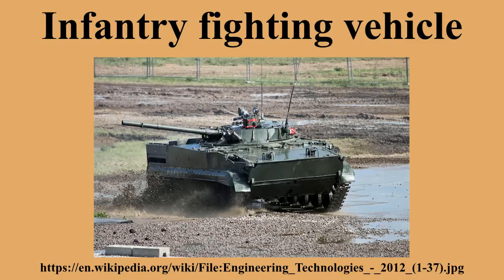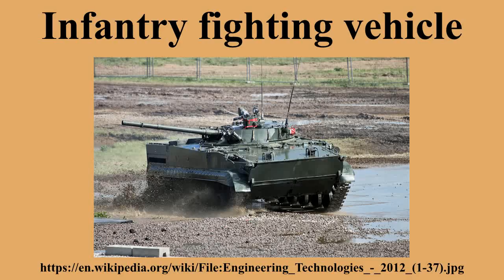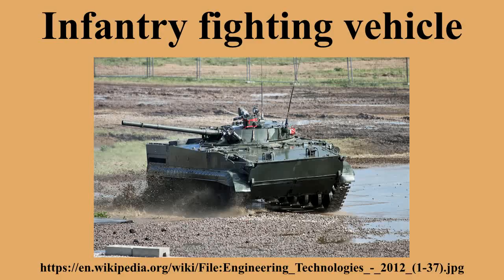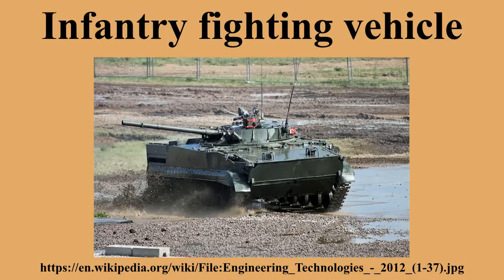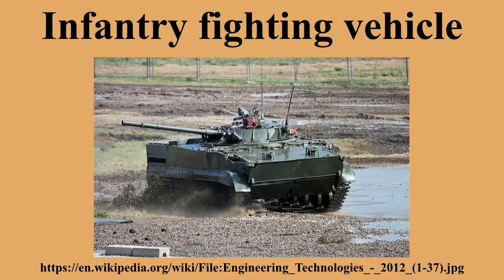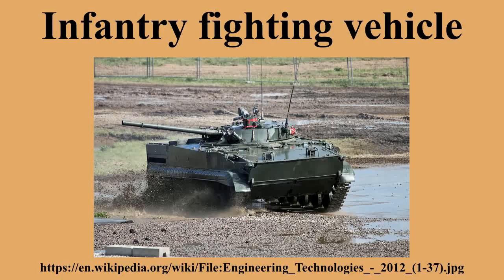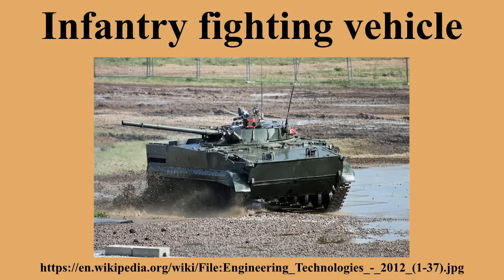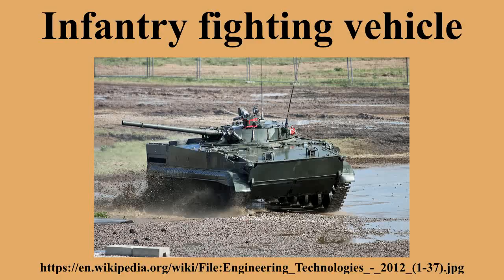Infantry fighting vehicle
Ad-free videos.

An infantry fighting vehicle , or mechanized infantry combat vehicle , is a type of armoured fighting vehicle used to carry infantry into battle and provide direct fire support.The Treaty on Conventional Armed Forces in Europe defines an infantry fighting vehicle as "an armoured combat vehicle which is designed and equipped primarily to transport a combat infantry squad, which is armed with an integral or organic cannon of at least 20 millimeters calibre and sometimes an antitank missile launcher."
Infantry fighting vehicles are distinct from armoured personnel carriers , which are transport vehicles armed only for self-defense and not specifically engineered to fight on their own.Consequently, they possess heavier armament and the attached rifle squad fights mounted more often than in an APC.IFVs also often have improved armour and some have ports which allow the infantry to fire personal weapons while on board.

---Image-Copyright-and-Permission---
About the author(s): Vitaly V. Kuzmin
---Image-Copyright-and-Permission---